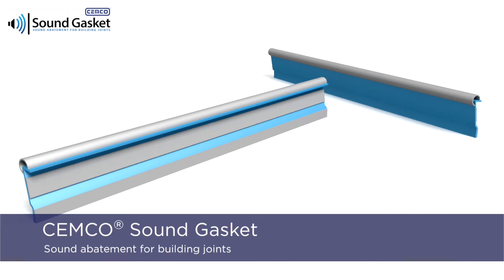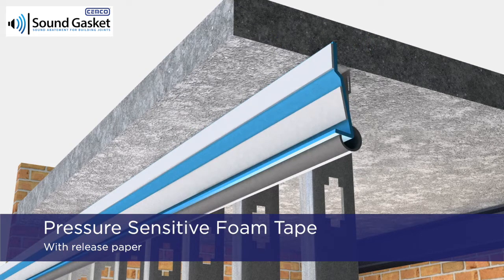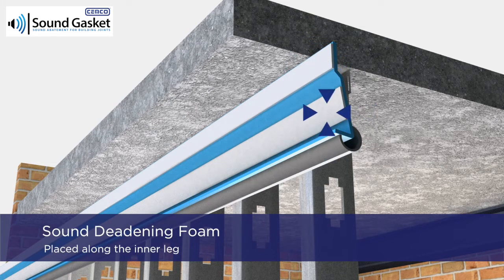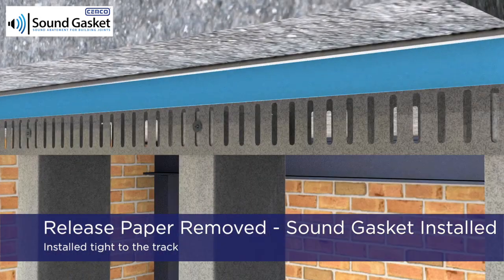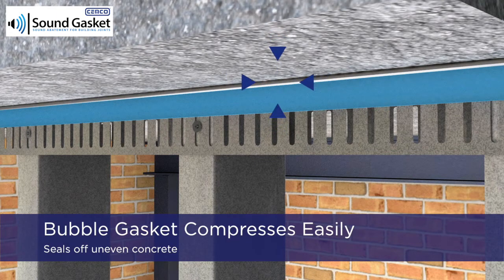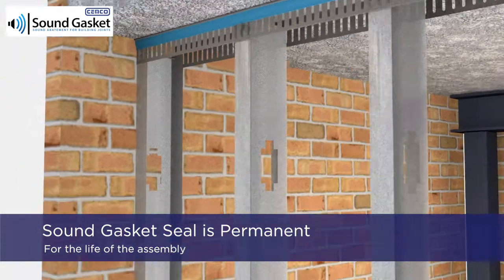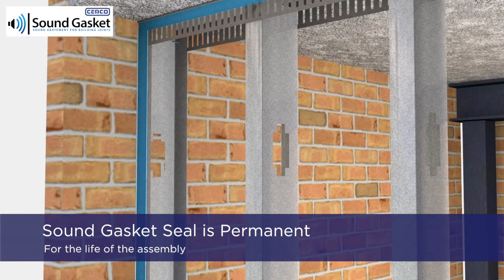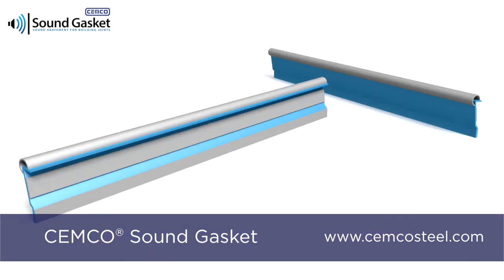Cemco Sound Gasketv3 2020 1